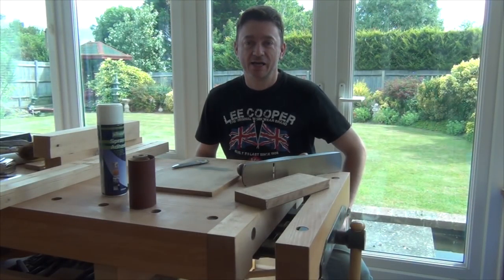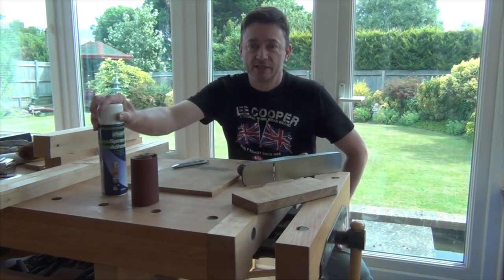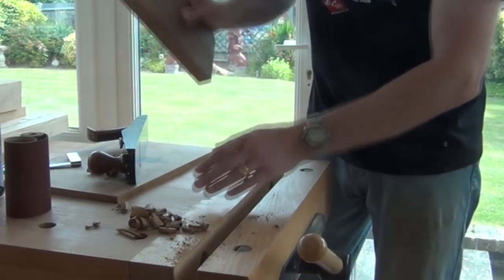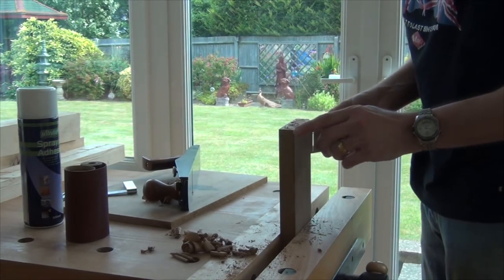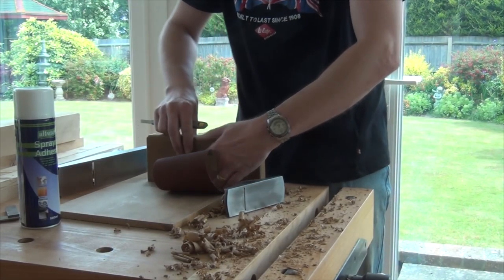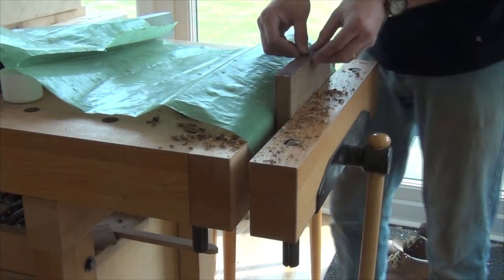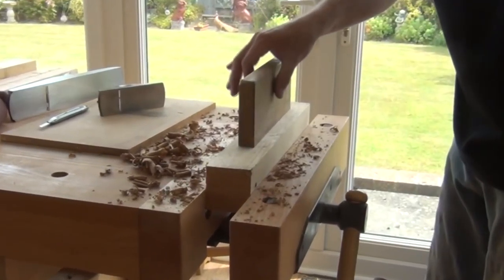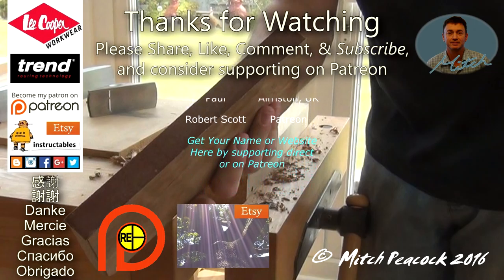Make a Leveling Beam (Fret Leveler, Sanding Jointer)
NEW UPLOAD *** AWAITING PROPER DESCRIPTION ***

Cheers, Mitch